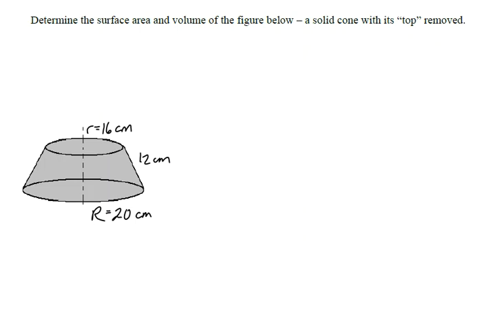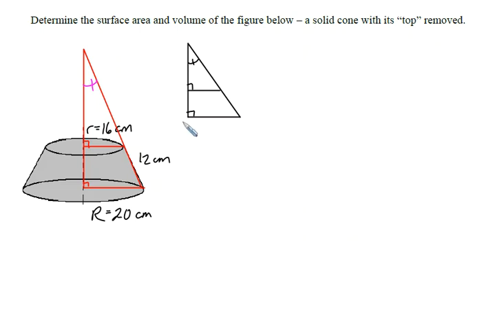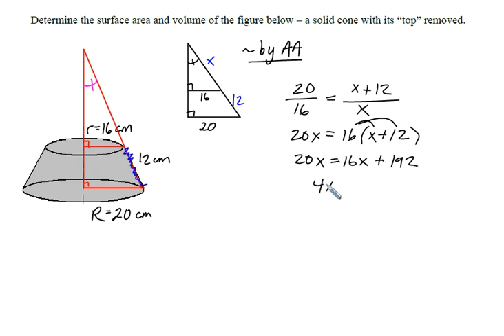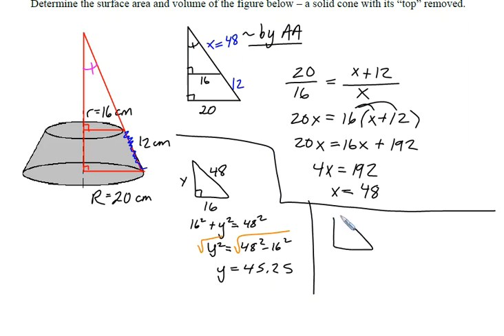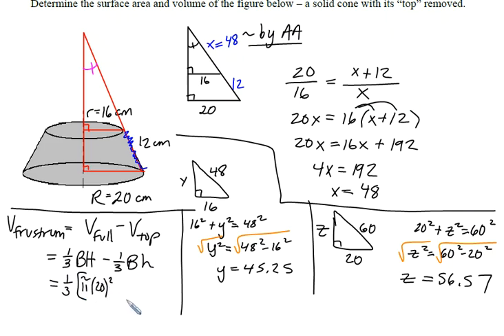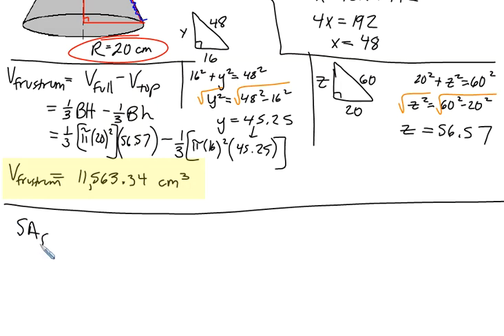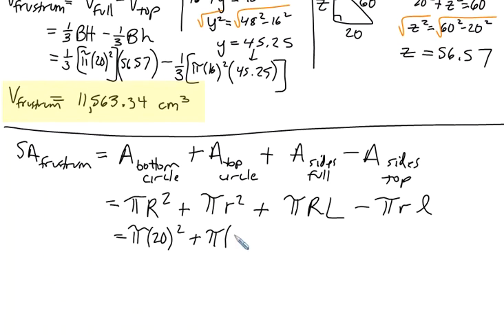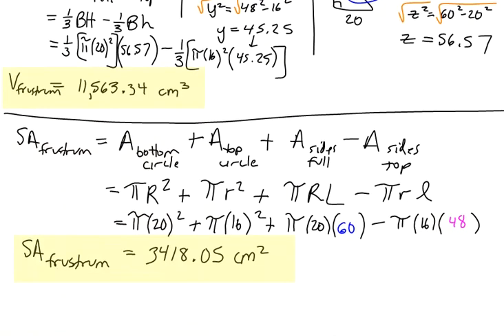Frustrum: Surface Area and Volume